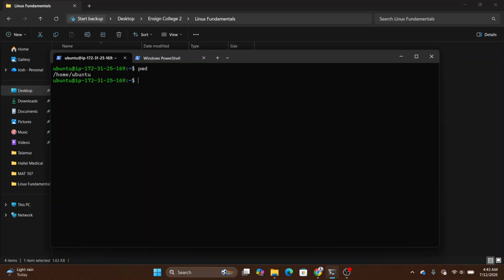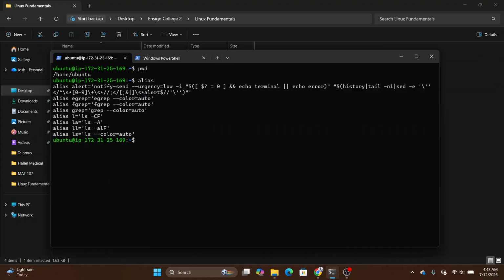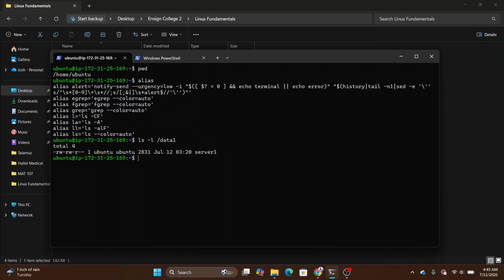Install and Configure Ubuntu Virtual Server